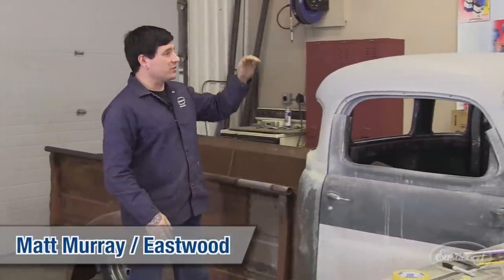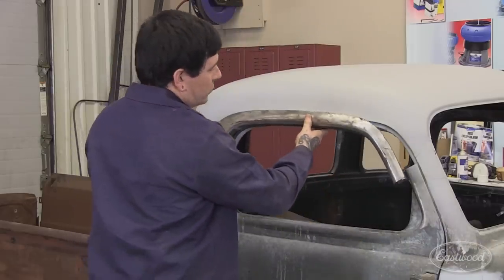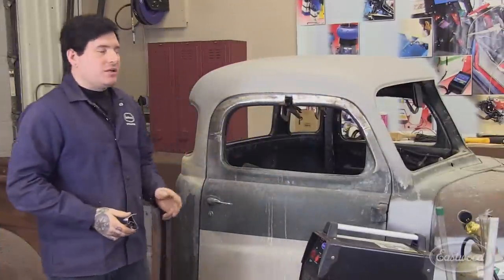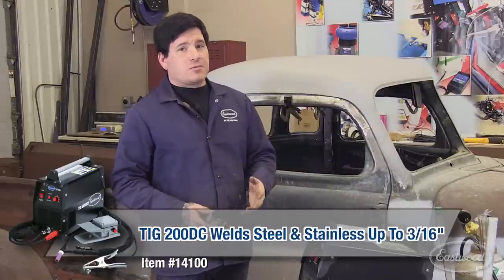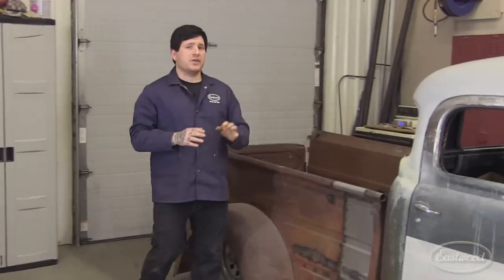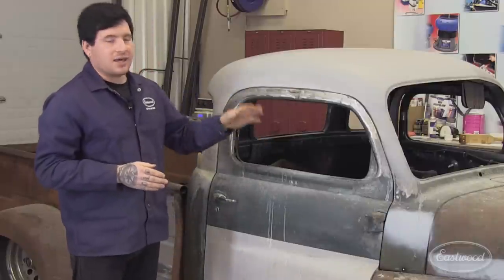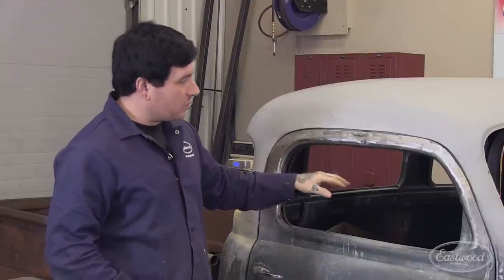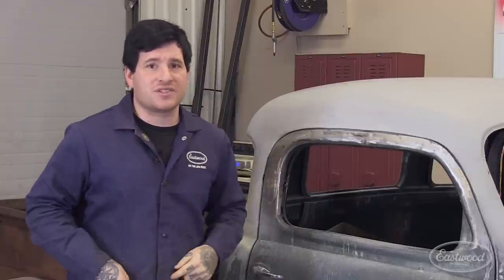Chopping a Top - Project Pilehouse DIY Top Chop Pt.3 at Eastwood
In this episode of Project Pilehouse, Matt continues his mission to chop and lower the top for a 1950 Dodge Truck. Matt fabricates the new door pieces to fit under the newly lowered top using Eastwood's MIG 175, TIG 200DC, among other hand tools.

For the full story and to watch for updates follow along on the blog

Check out other videos where we repair the doors, lengthen the bed, install air bags and fabricate running boards.